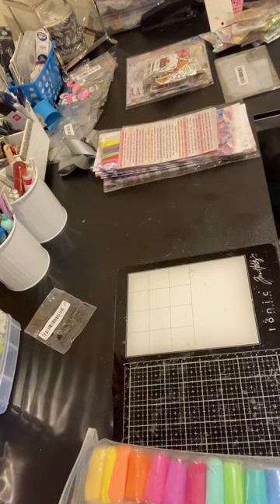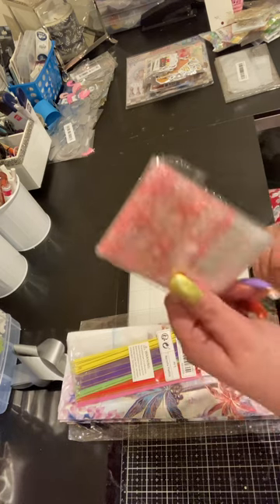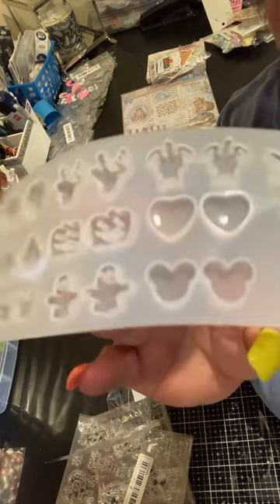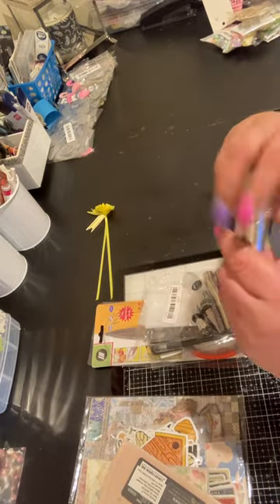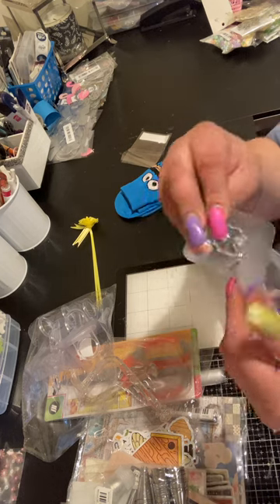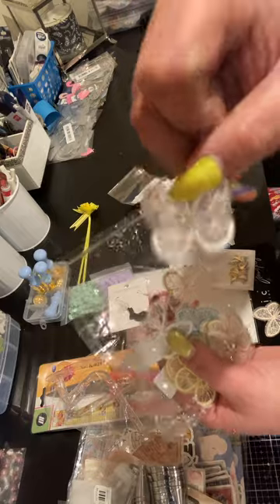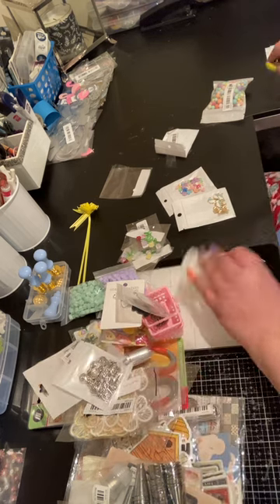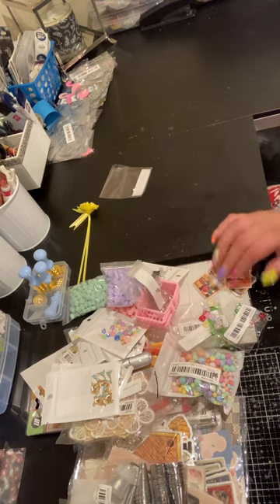Huge Temu haul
This is from a few different orders from temu it’s a little bit long but there’s a lot of stuff, enjoy.